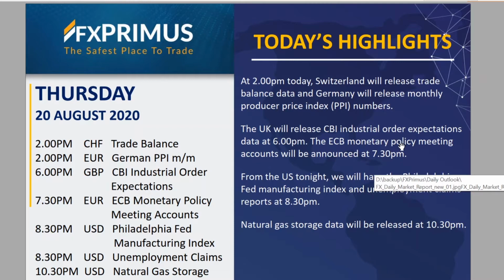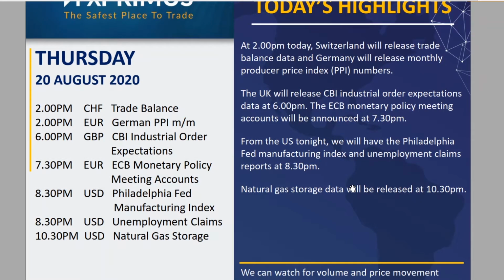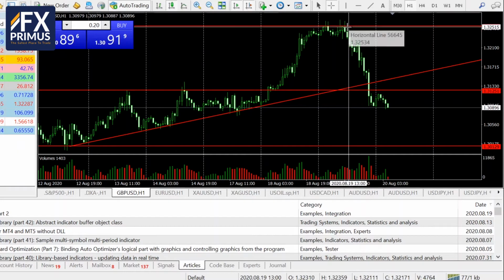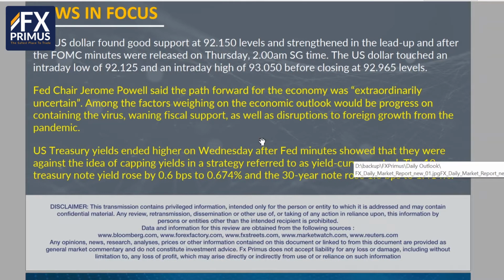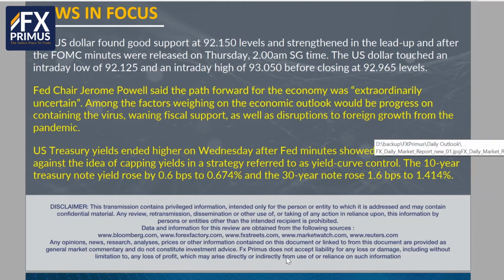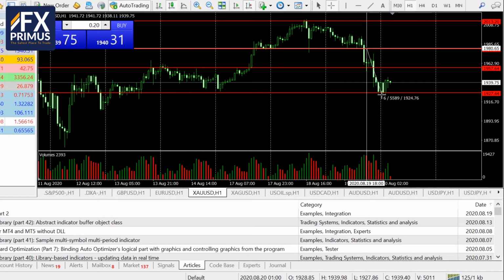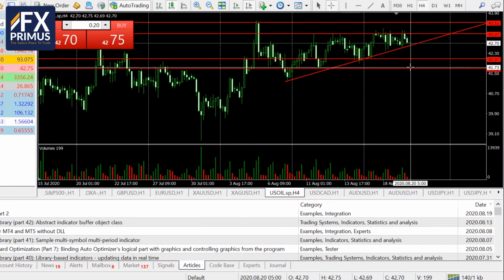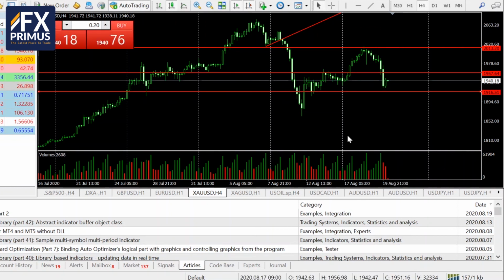Daily Market Analysis by Edmund Tan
Topics include:

NEWS & CHARTS.

US DOLLAR STRENGHTENS IN THE LEAD-UP AND AFTER FED MINUTES RELEASE AT 2AM SG TIME.

US 10-YEAR & 30-YEAR TREASURY YIELDS RISE.

GOLD PRICES DROPS $81.00 THROUGHOUT THE MARKET DAY.

GBP & EURO DROPS 160 PIPS & 115 PIPS RESPECTIVELY.